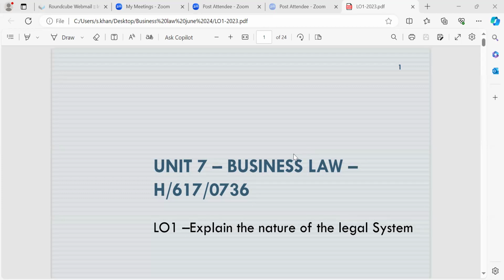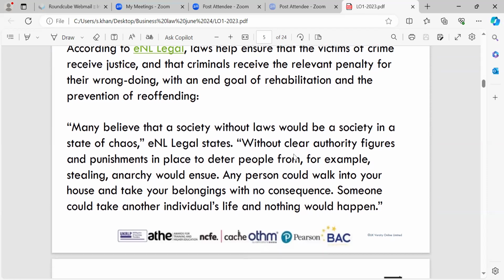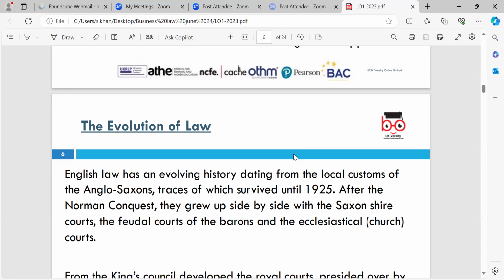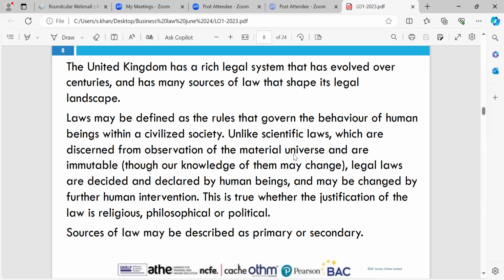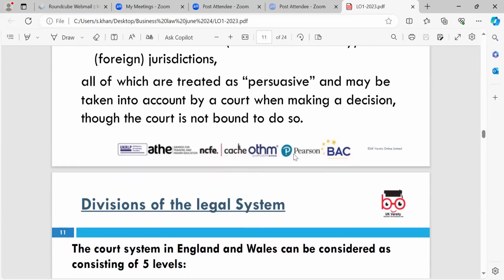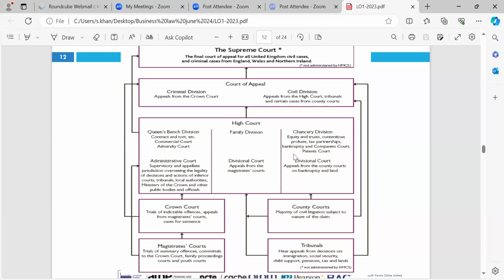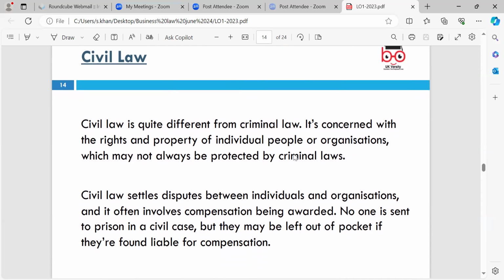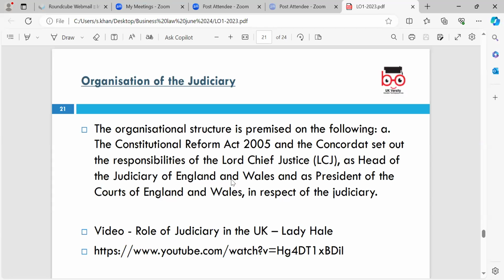Pearson-BTEC-Unit- Business Law - LO1-(SK)